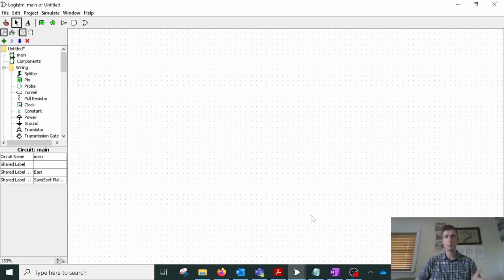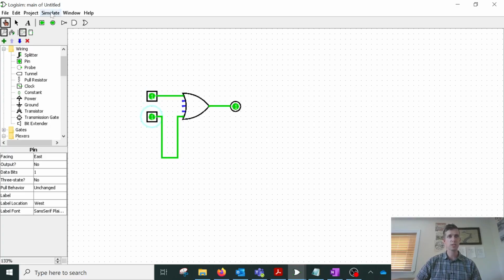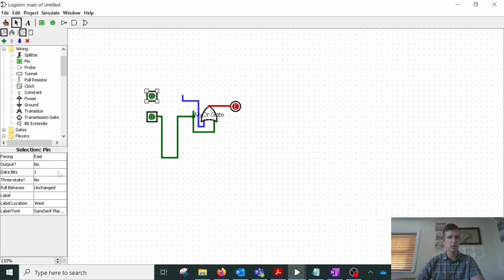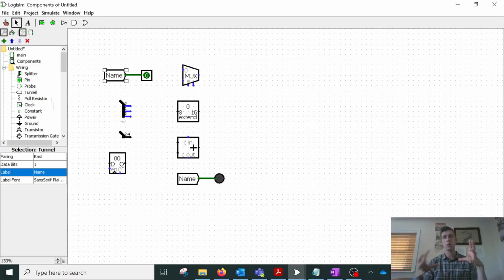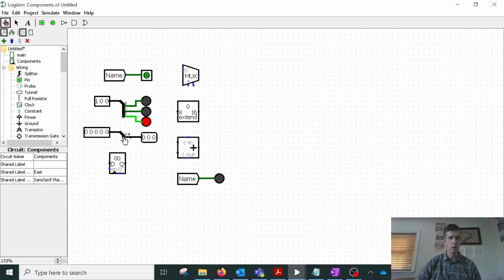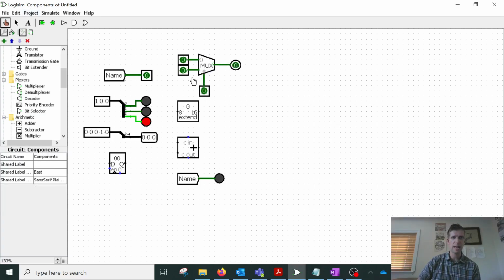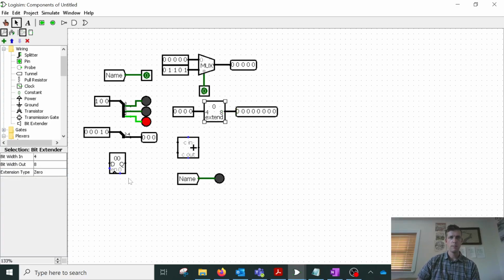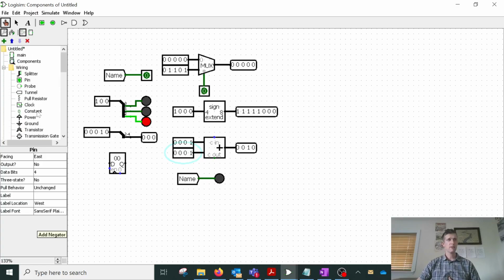Lab1: Intro to Logisim